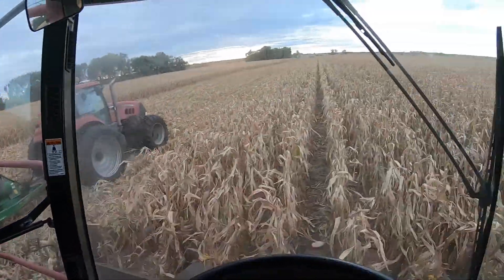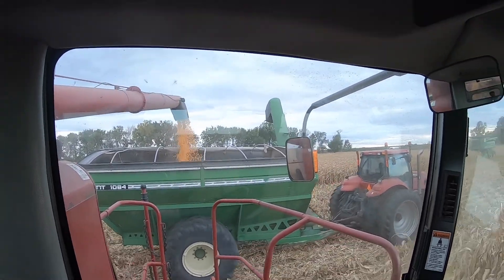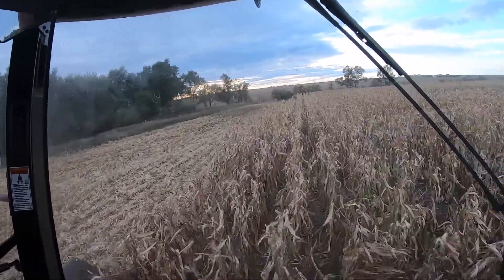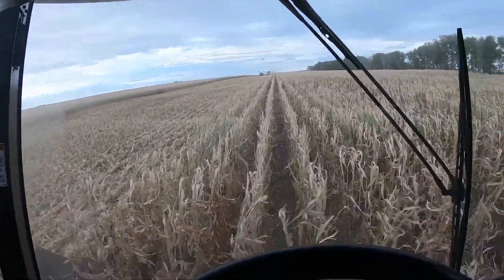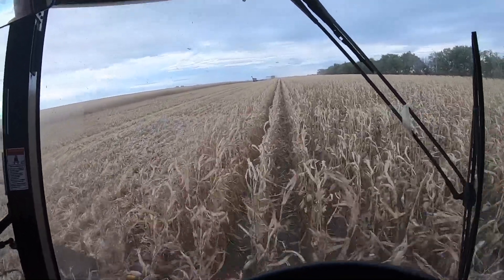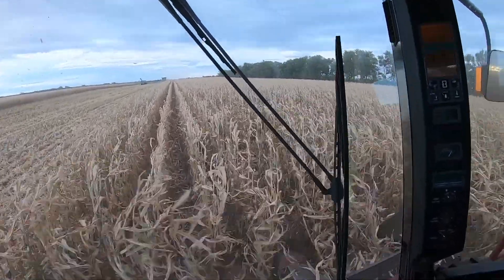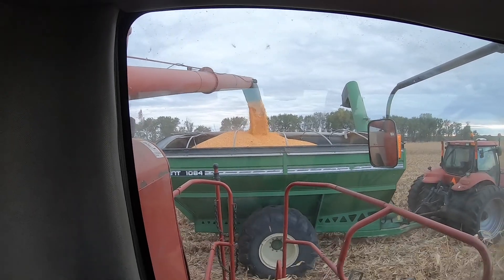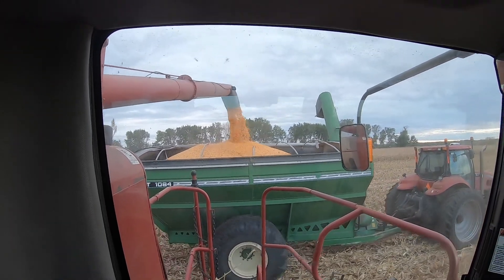HARVEST 21 The Combine is rolling on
Rolling in   harvest mode... more to come